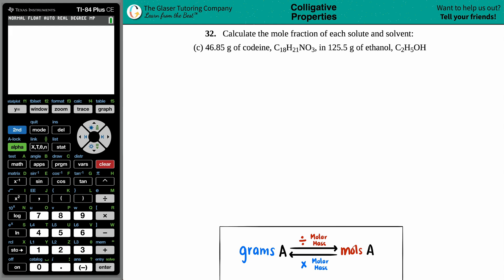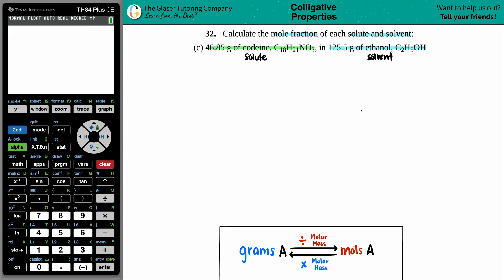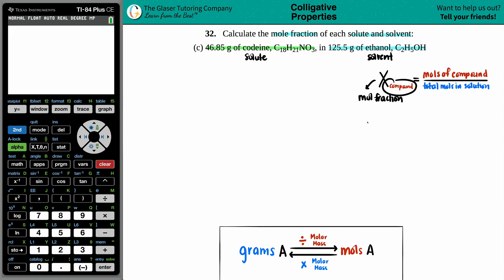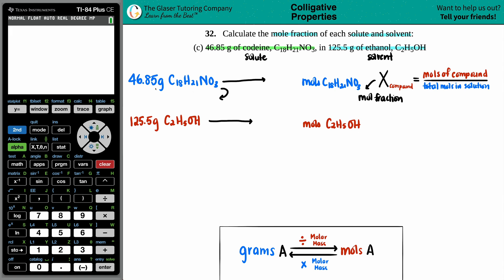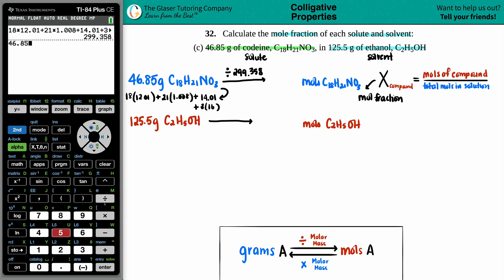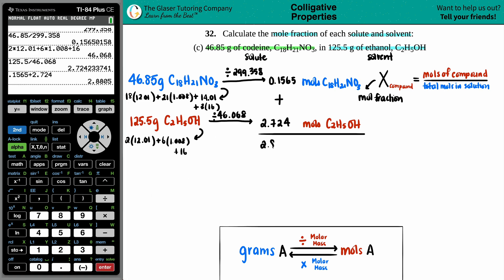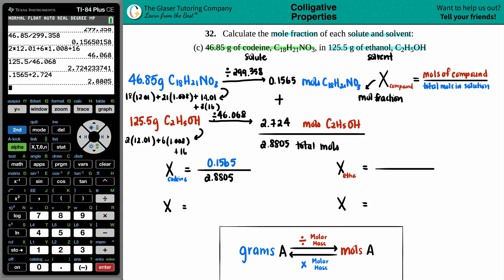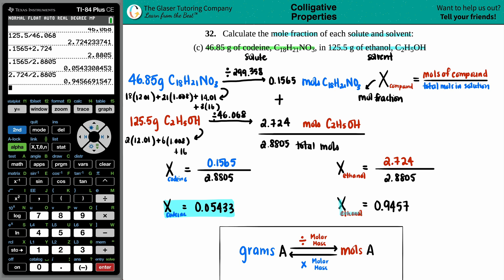11.32c | Calculate the mole fraction of 46.85 g of codeine, C18H21NO3, in 125.5 g of ethanol, C2H5OH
Calculate the mole fraction of each solute and solvent:
(c) 46.85 g of codeine, C18H21NO3, in 125.5 g of ethanol, C2H5OH